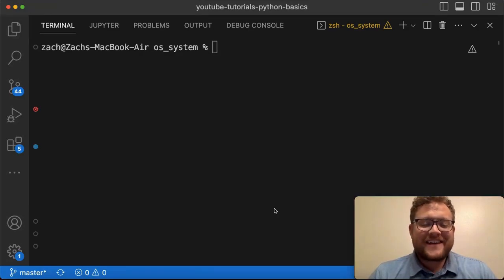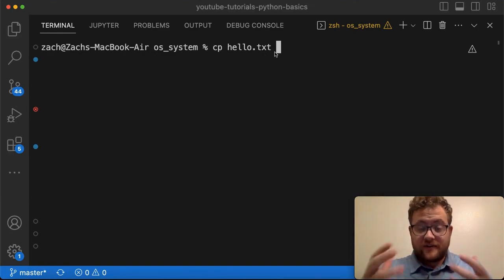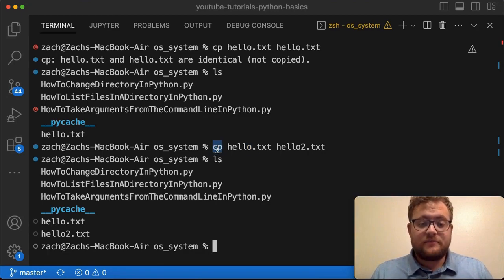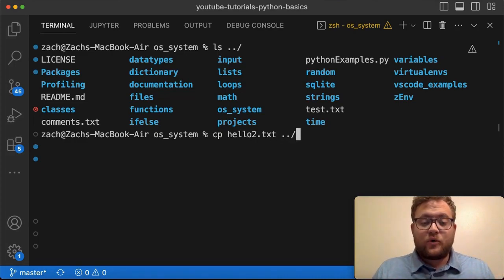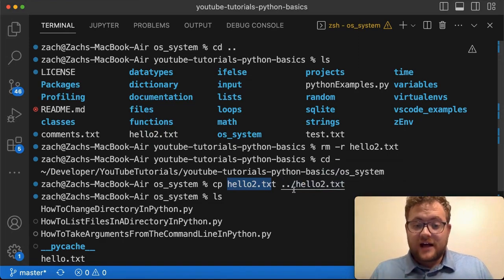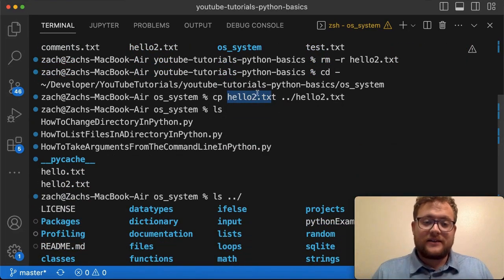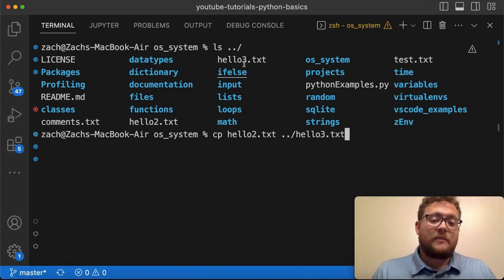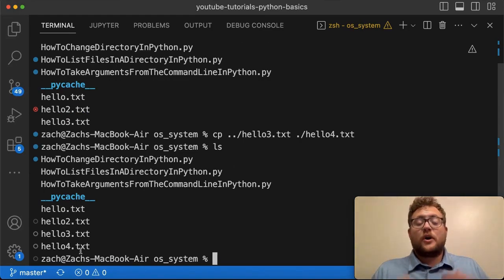How To Copy A File In Terminal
In this terminal tutorial, I answer the question how how to copy a file in terminal! I show you the simple command you can use to copy a file from one folder to another or rename the file while copying it! Let's get coding!

Video Timeline
0:00:00 - Video Intro
0:00:08 - The cp Command
0:02:17 - Different Ways to Copy
0:06:22 - Copy From Path to Current Folder